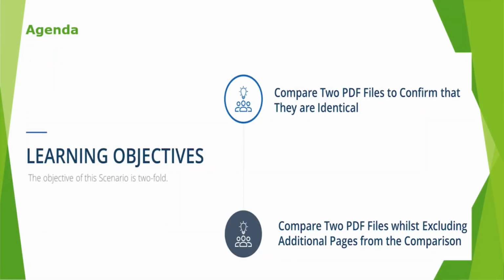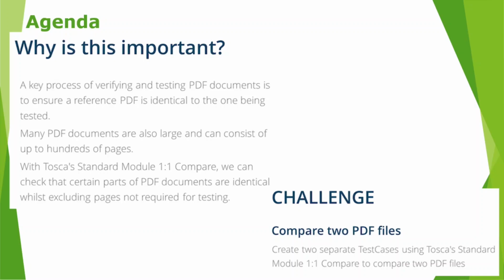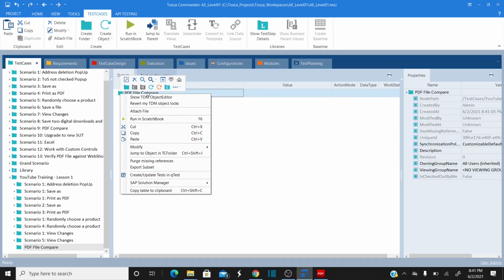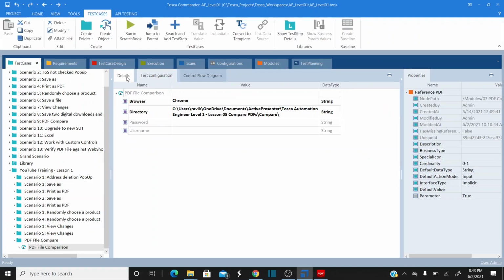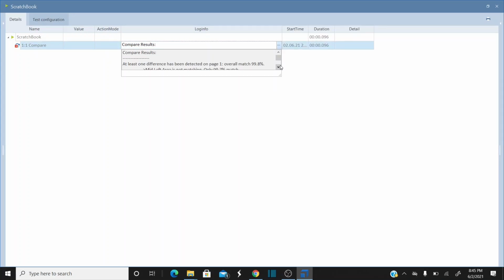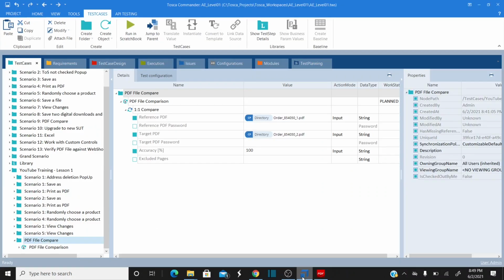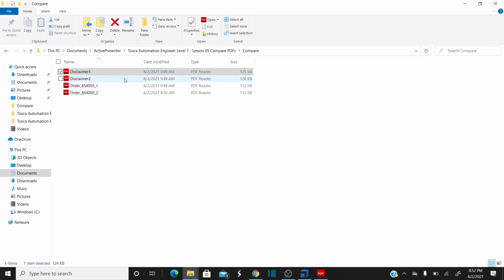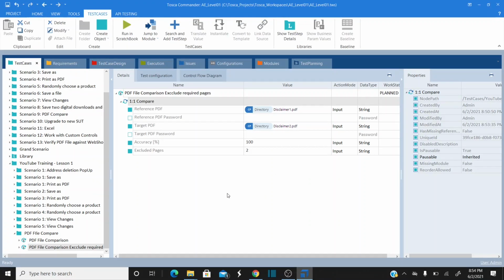Tosca Automation Engineer - Lesson 05| Compare Two PDF Files | PDF Comparison with Page Exclusion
1. Compare Two PDF Files to confirm that they are identical
2. Compare Two PDF Files whilst Excluding Additional Pages from the Comparison